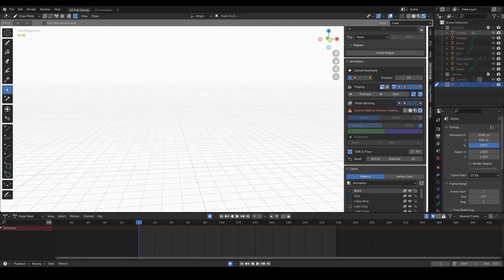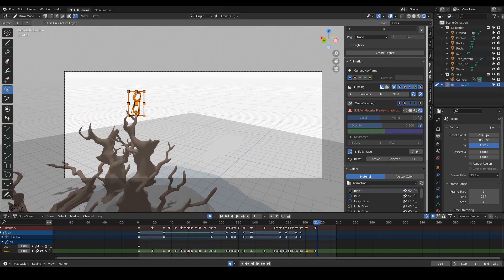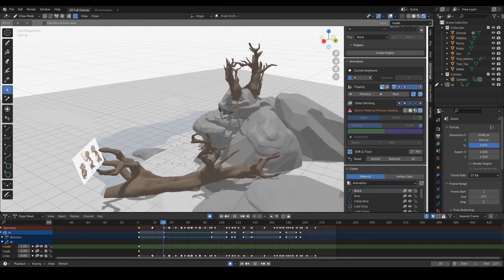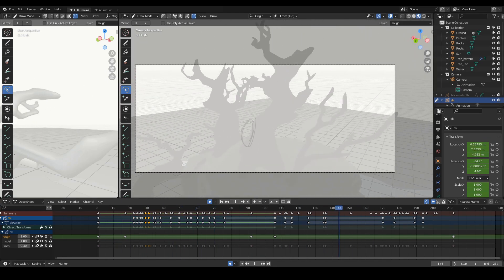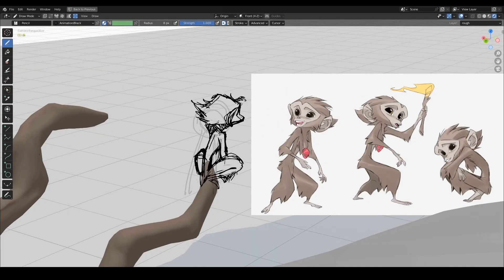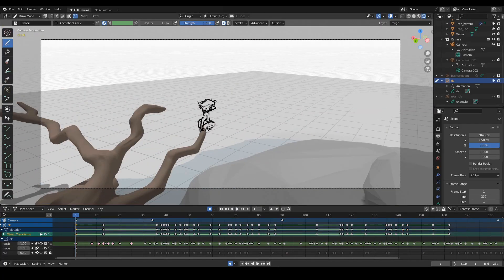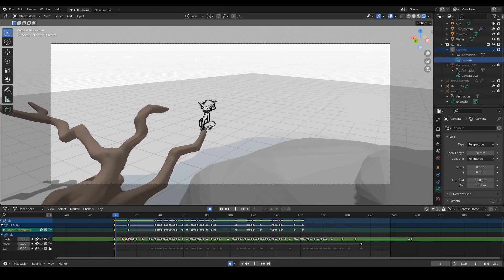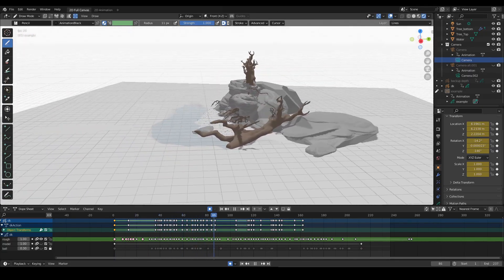Animate a 2D character in a 3D environment with Blender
Alfredo Cassano animates a 2d character in a 3d background. We hope you find this useful! Please leave any questions you may have in the comment section below :) Enjoy!

You can download the Blender version Alfredo is using in the video

0:00 Intro
2:24 Establishing the main keys
3:40 Timelapse of the 2d animation process
9:11 Checking the rough
9:58 Considerations about this approach

Welcome to the Official Youtube channel for The SPA Studios (Sergio Pablos Animation), a Madrid-based Feature Animation Studio. You may know us from our work on films such as “Despicable Me”, “Smallfoot”, “Rio”, or most recently “Klaus”, Netflix’s first original Feature film, which was entirely conceived and produced at SPA Studios and received 7 Annie Awards and 1 BAFTA Award, as well as a nomination from The 2020 Academy Awards for Best Animated Film, among many others.